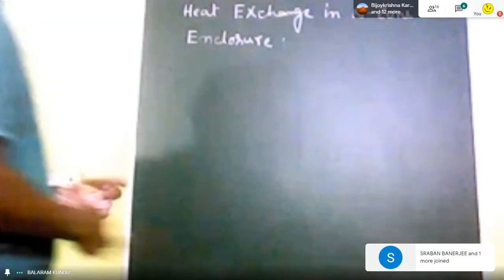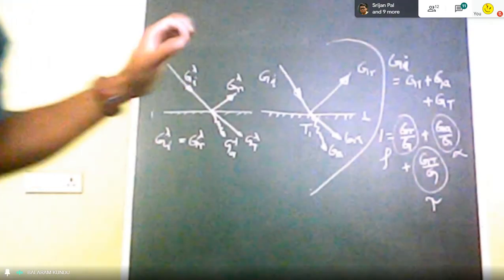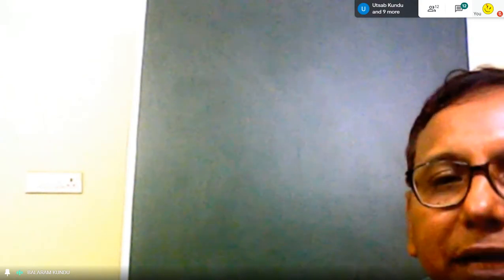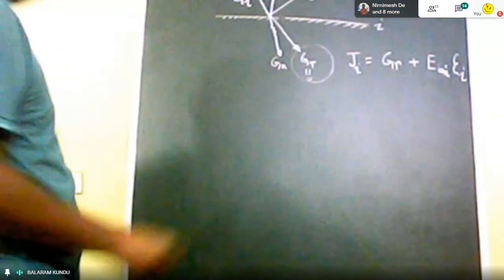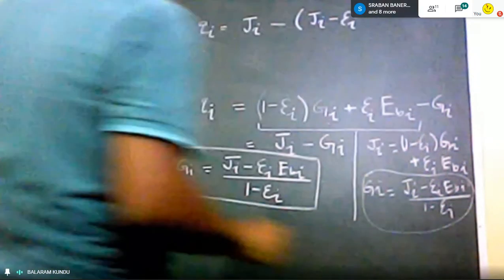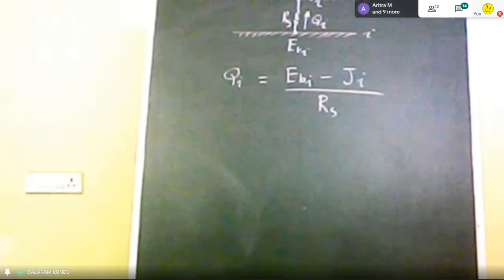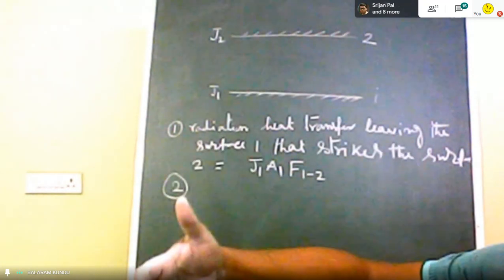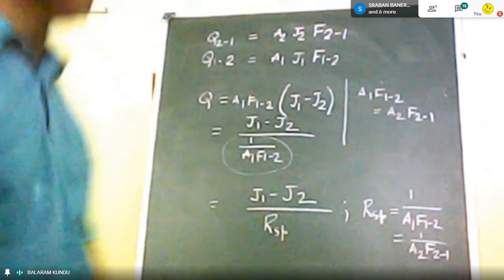Heat Transfer Online Class 20th Sept (@06:00 P.M.)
Today we learn about 'Radiation Energy Analysis With Electrical Analogy'.